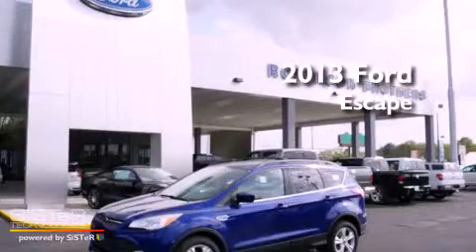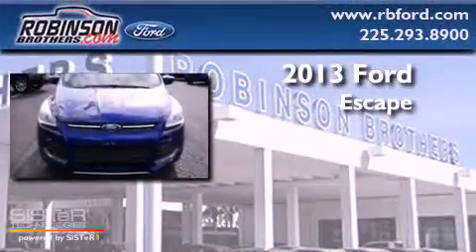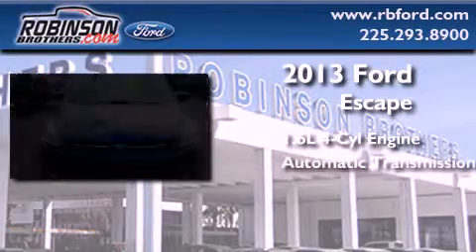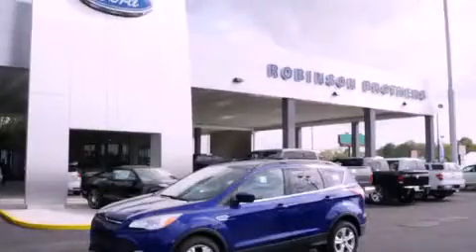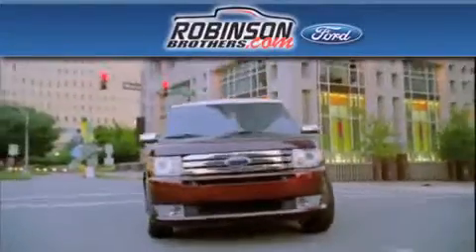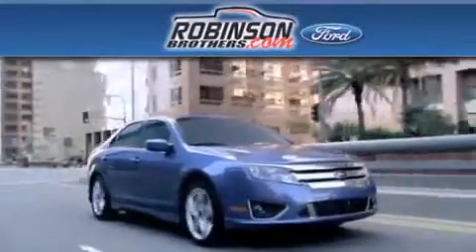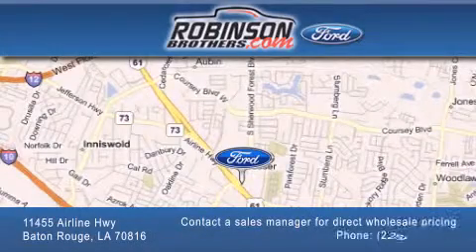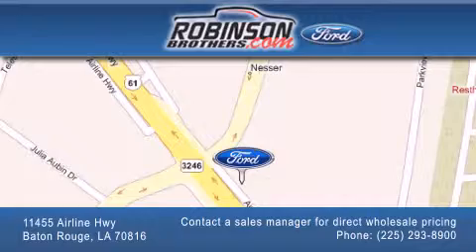2013 Ford Escape Baton Rouge LA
Year : 2013
 Make : Ford
 Model : Escape
 Engine : 1.6L I4 DOHC 16V
 Trans . : Automatic
 Exterior : Deep Impact Blue Metallic
 Miles : 1
 Interior : Charcoal Blk Cloth Seats
 Stock : 180ES3